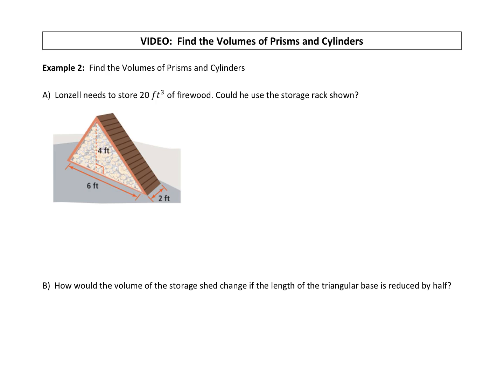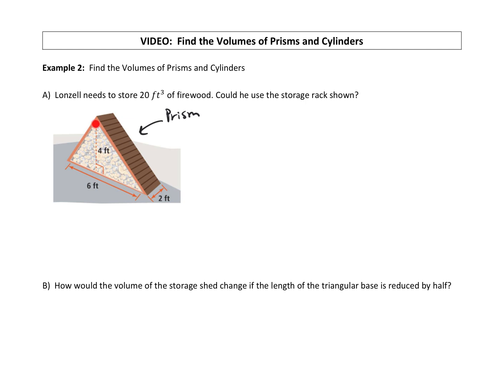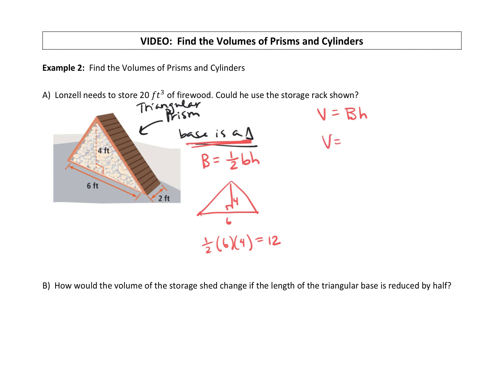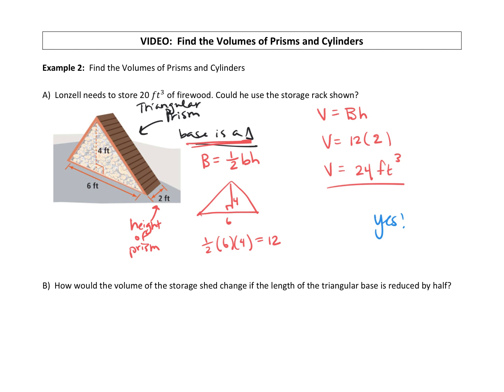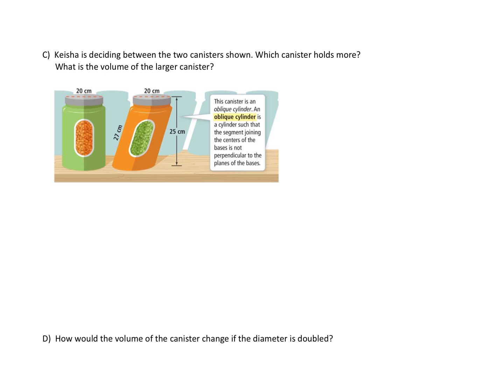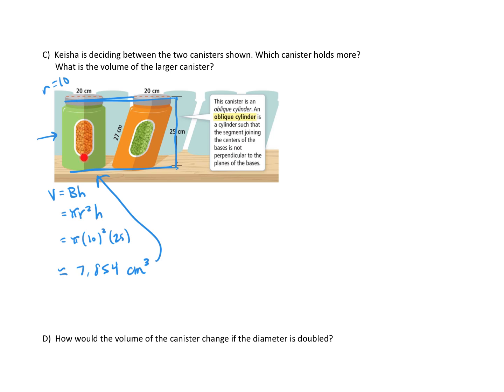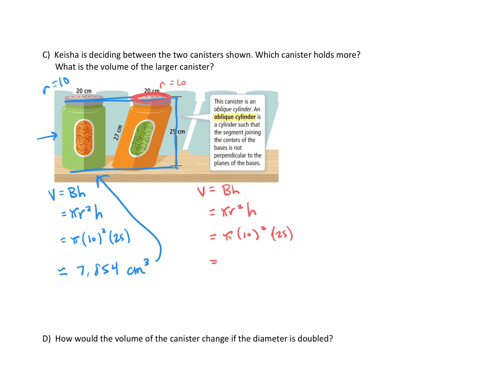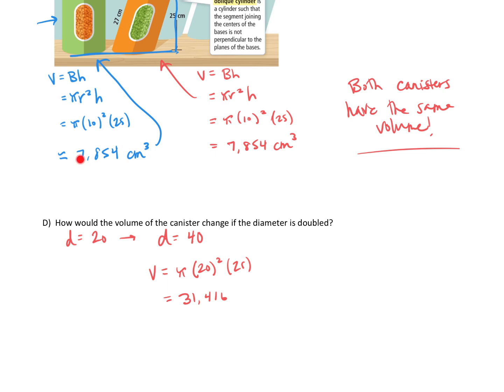Find Volumes of Prisms and Cylinders